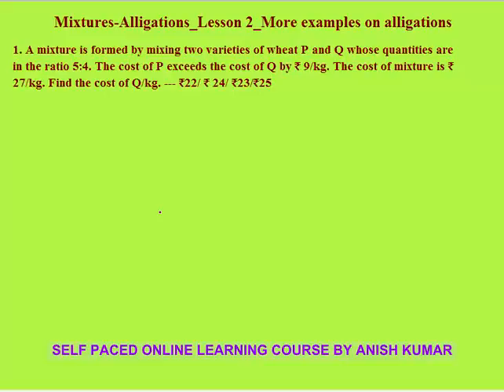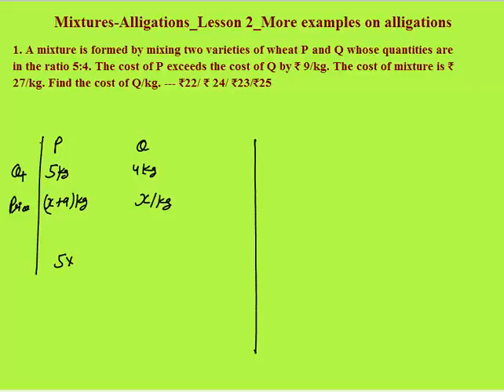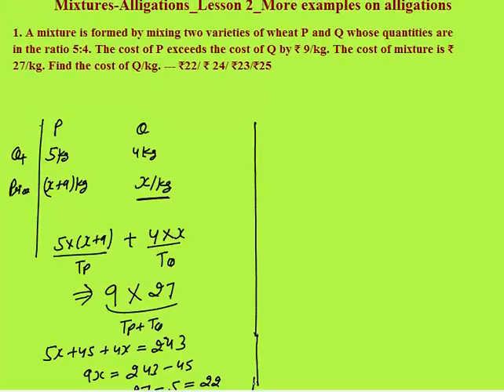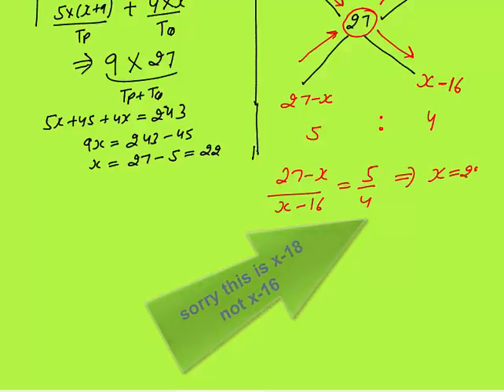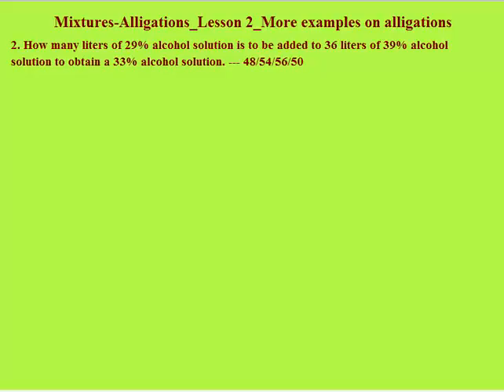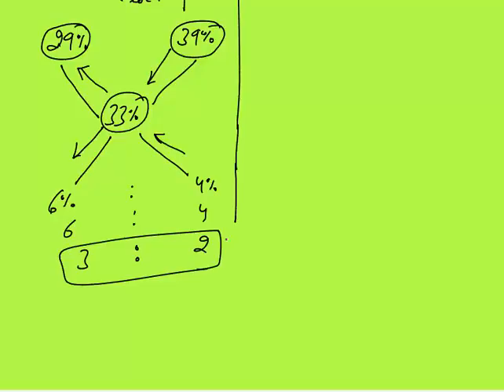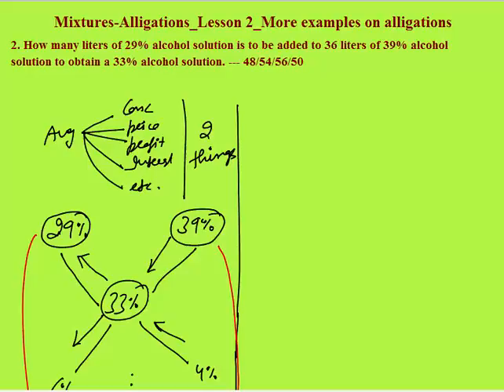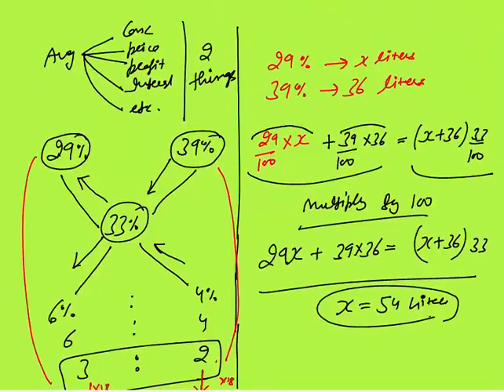MIXTURES AND ALLIGATIONS _LESSON 2_MIXTURES QUESTIONS SOLVED_ ALLIGATION METHOD_EQUATION METHOD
In this video I have explained—how to solve questions of mixtures and solutions in least time using allegation method, how to solve questions of mixtures and solutions in least time using equation method,
s video is relevant for students doing preparations of aptitude exams like cat, xat, gmat, gre, sat, mat, cmat, nmat, iift, mah cet, bank po, ibps po, sbi po, bank clerk, ssc cgl, ssc pre, ssc main, rbi assistant grade etc.